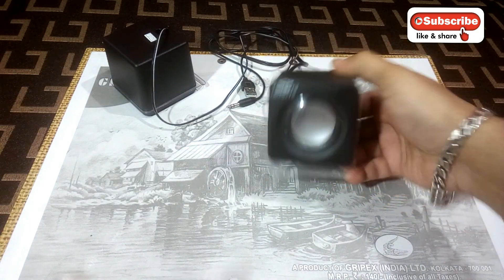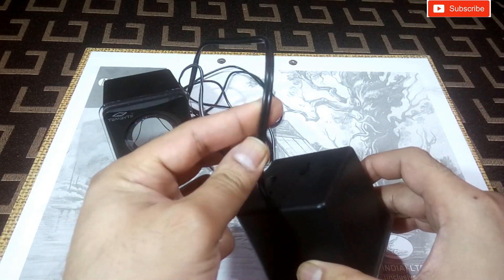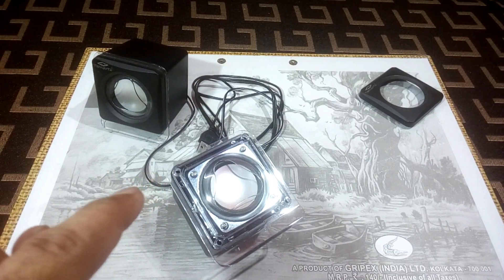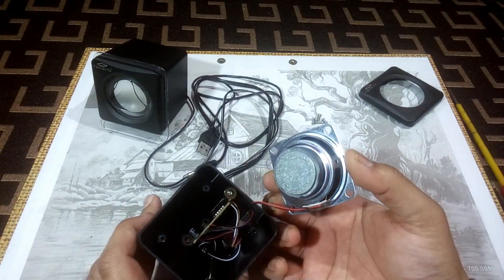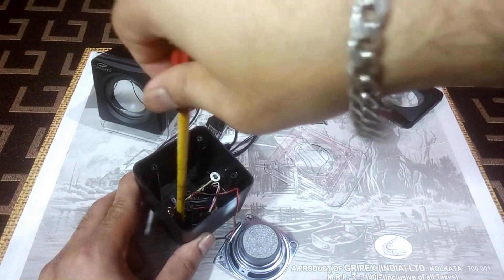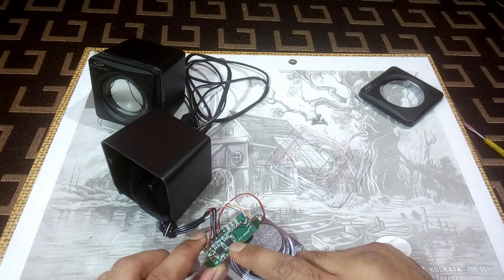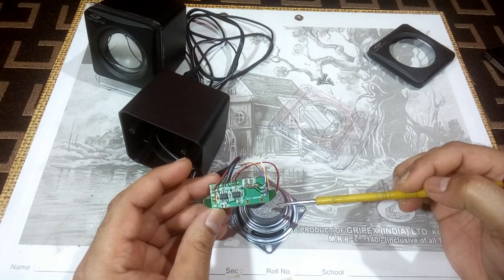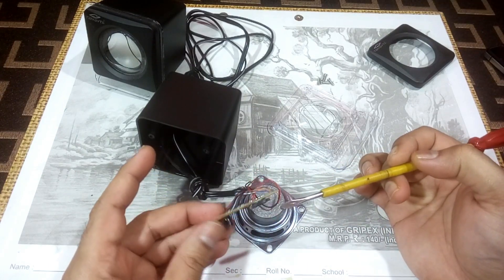Whats Inside Terabyte Laptop Speakers